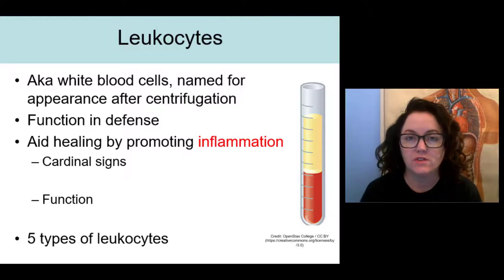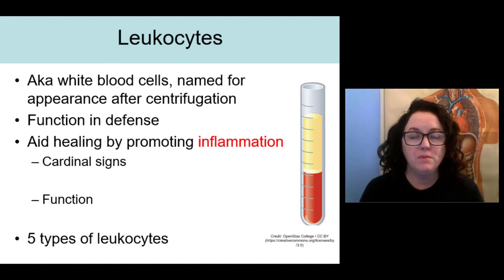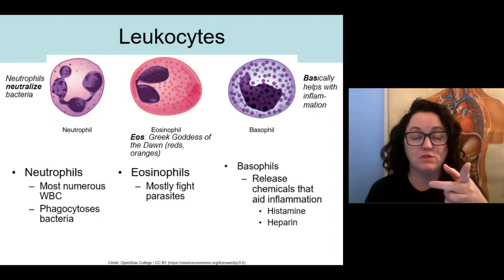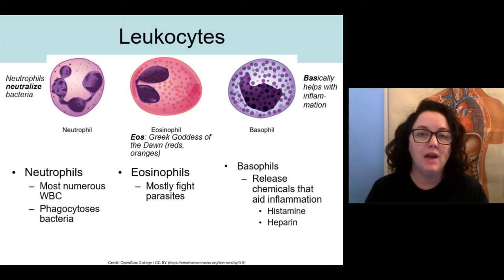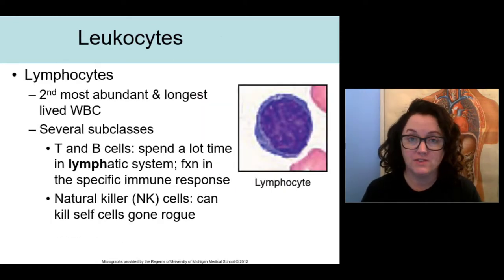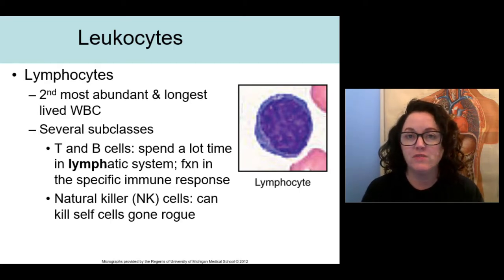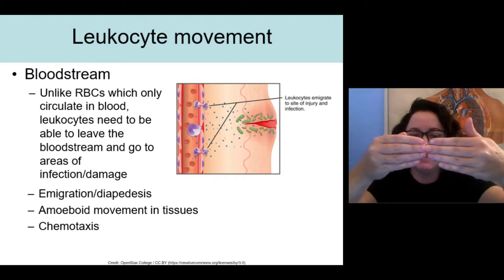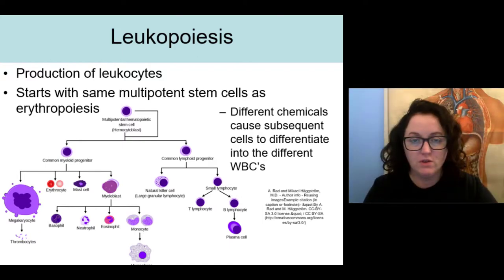BIO 272 Blood WBC